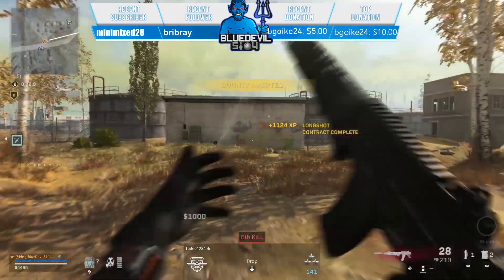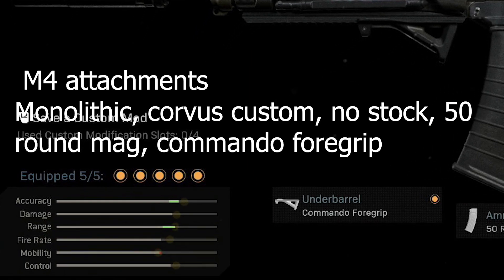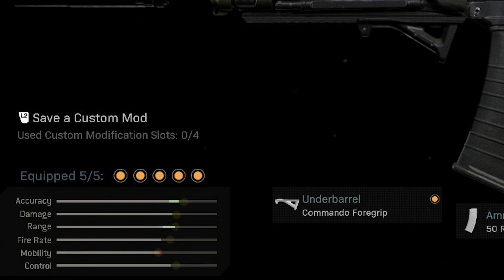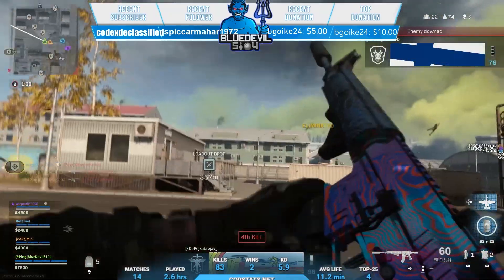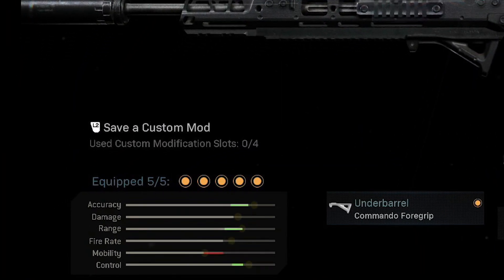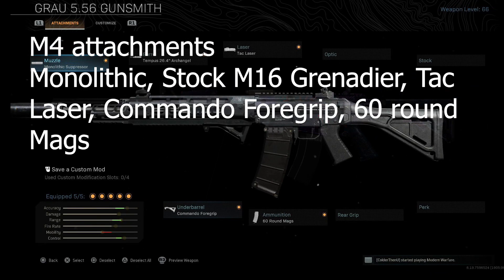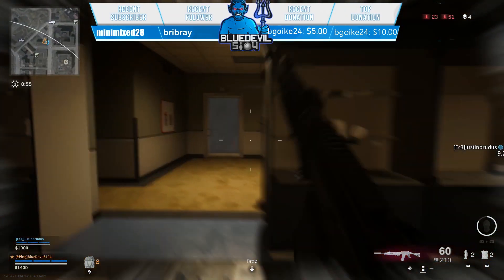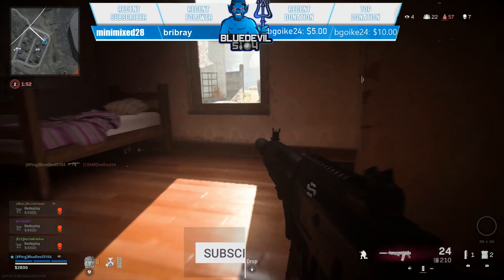Warzone Which of These Guns is Better?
My Thoughts on the M4 vs Grau debate. I think both guns are good and depending on your play style you may not agree with me. Let me know which one you guys prefer down in the comments!